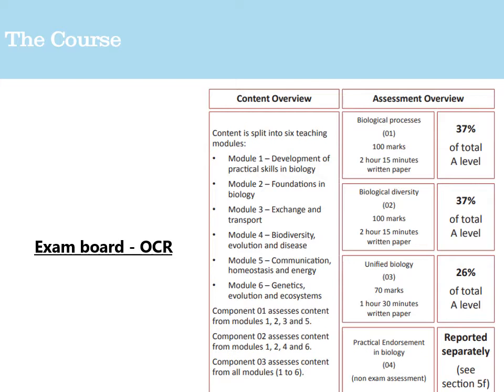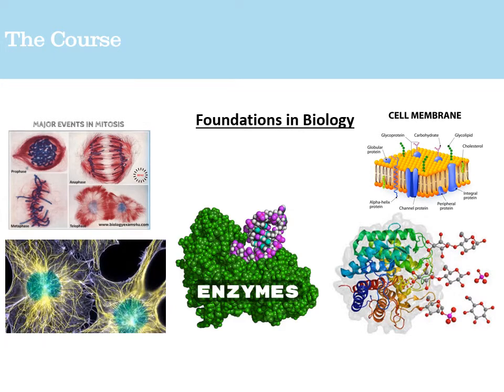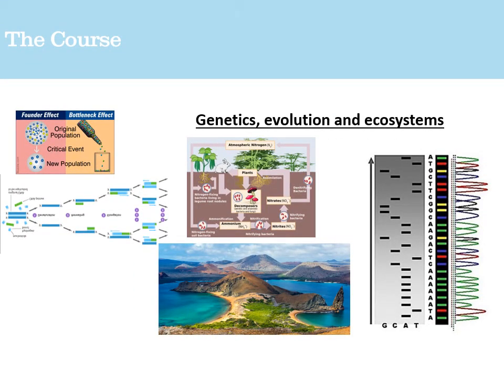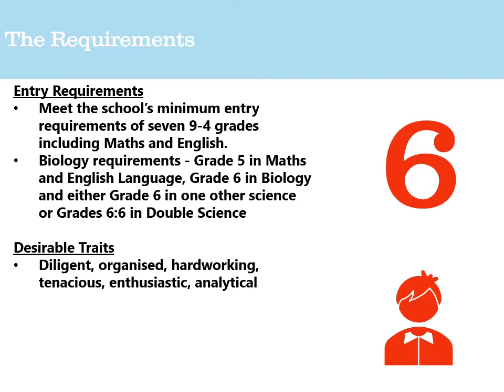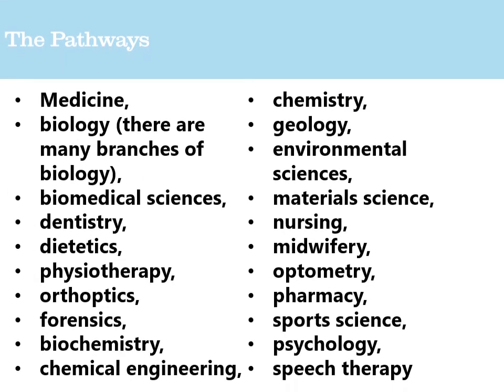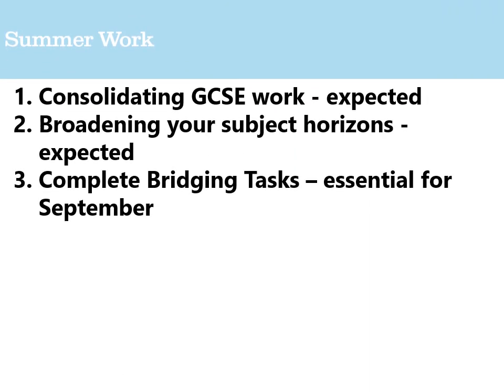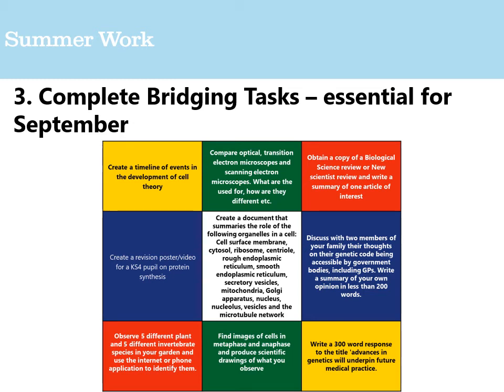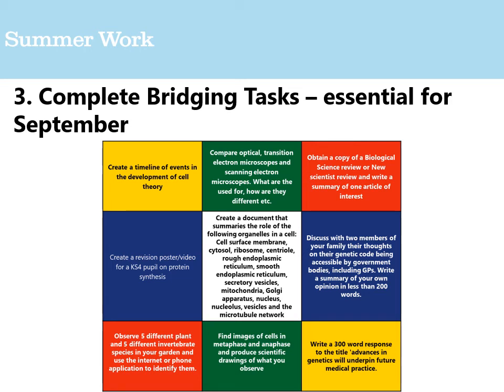OSH - Introduction to Biology A-level